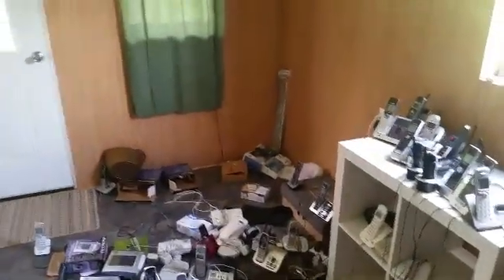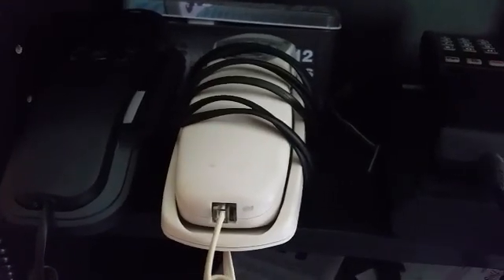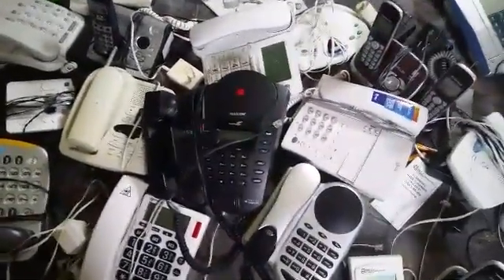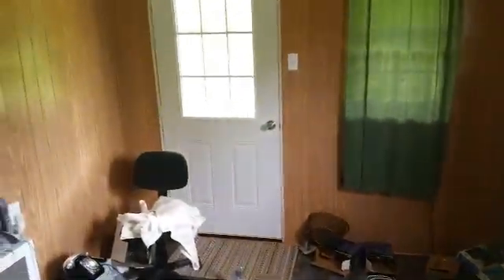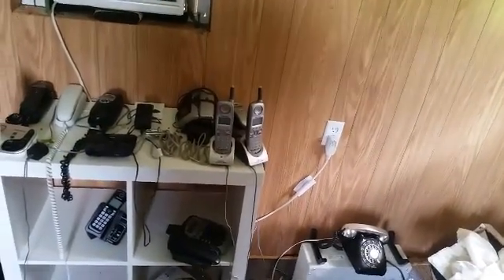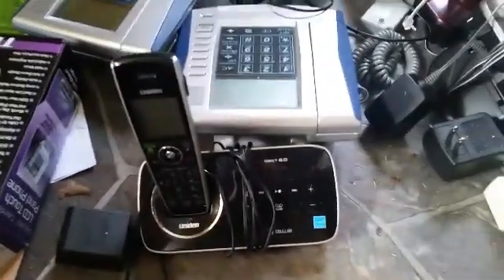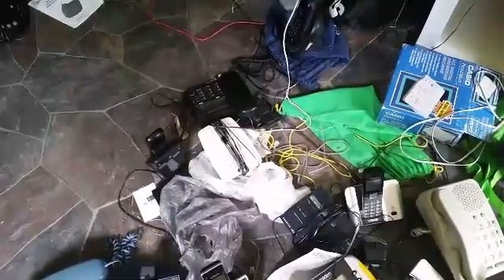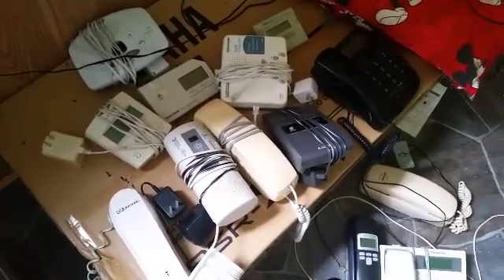Telephones In The Cabin (REUPDATED) (Shout-Out To Cougar Steis) - 6/24/19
Here's the reupdated version of the telephones in the cabin video that I've done since just earlier today when I went to the cabin. Sorry it took so long to upload, but it's finally uploaded.
Note: This video may have a few mistakes.
Note 2: This video was made for everyone that has subbed to me, including Nik (Just Plain Weird Goat), Jordan (Jordan U), Christopher Winston, Cougar Steis (who I gave a shout-out to), Thomas Day, Luna Reviews, Andy Wallace, H (Xyspade), Tricia, OneBroadcast, M Petersen & the others. May God Bless all of you! From, Aaron Dunn